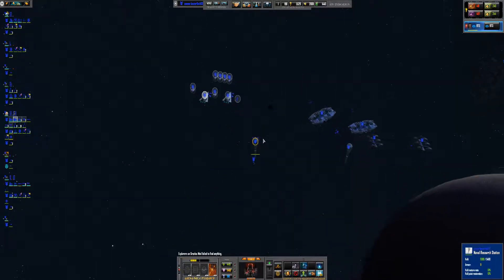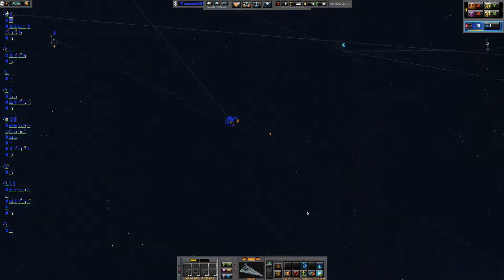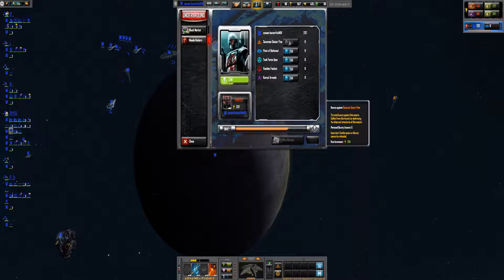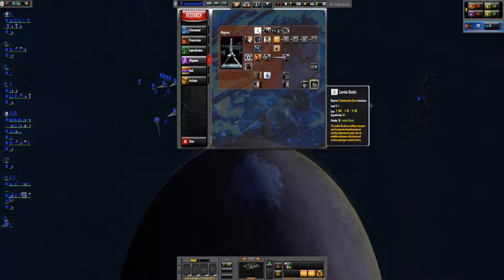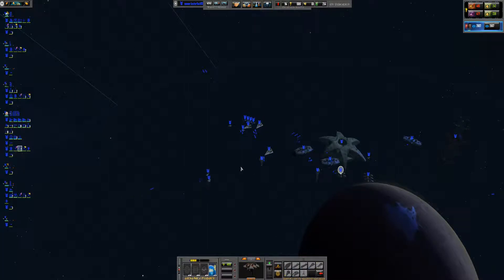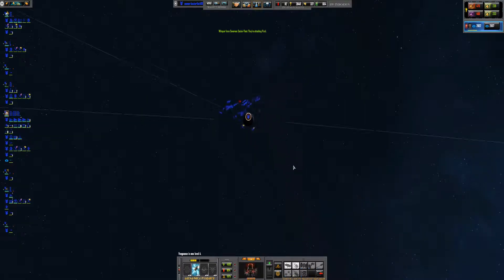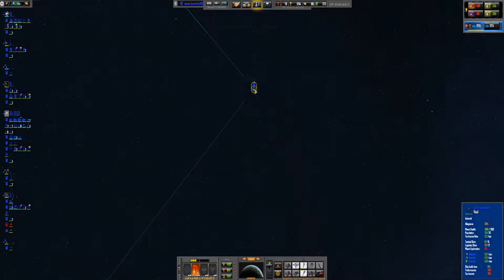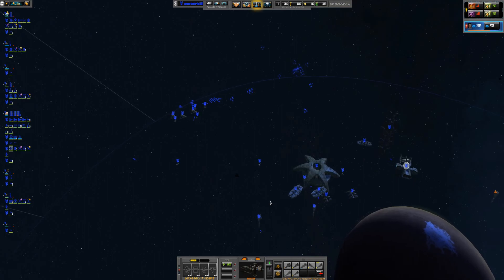Sins Of A Solar Empire - Star Wars Interregnum Gateway Part 4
Hello everyone Proxii War here and welcome back to the channel. This is part (4) of my Star wars INTERREGNUM Empire Campaign for Sins Of A Solar Empire Rebellion. This mini-series showcases the INTERREGNUM mod for SOSE. The goal of this campaign is to not only survive against tough enemies but also wipe them from the face of the galaxy. So join me and we can rule the Empire together.